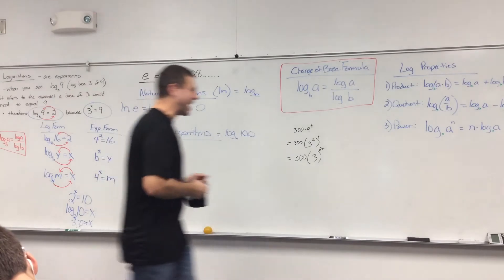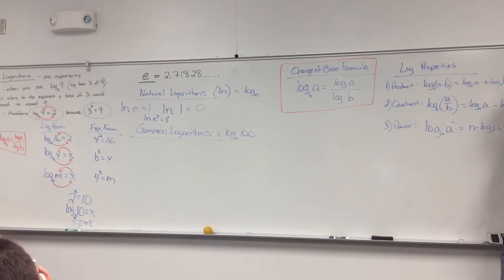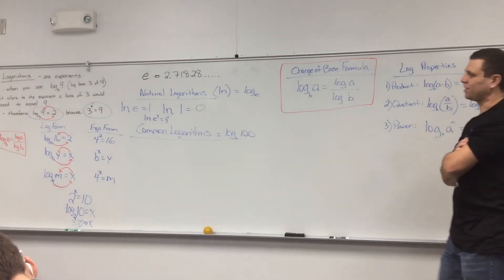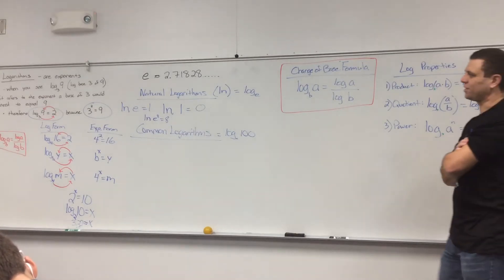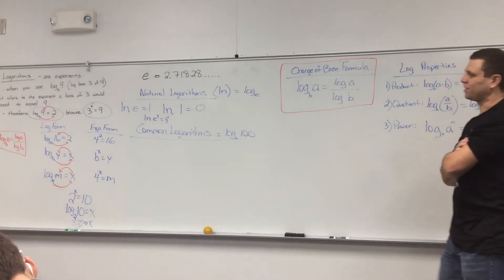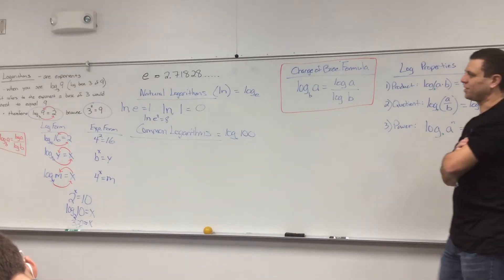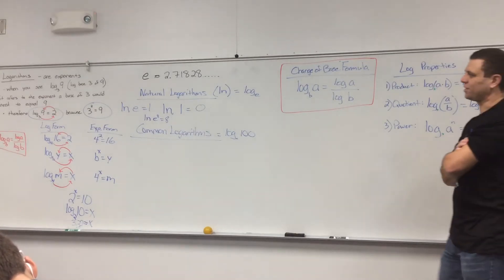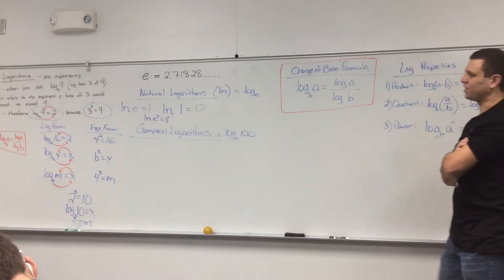November 6, 2020